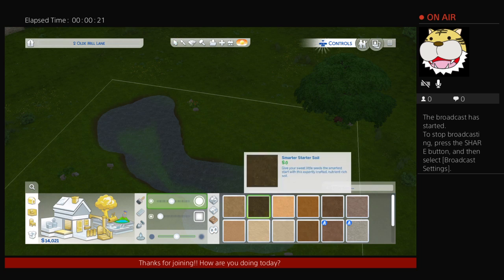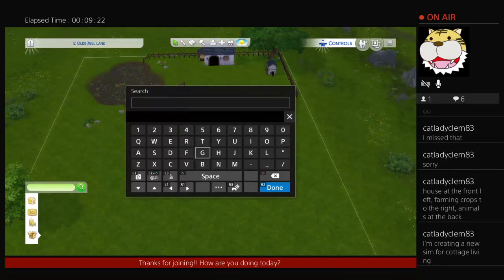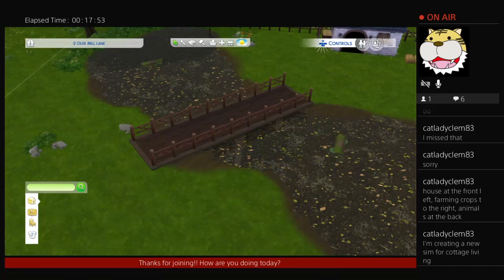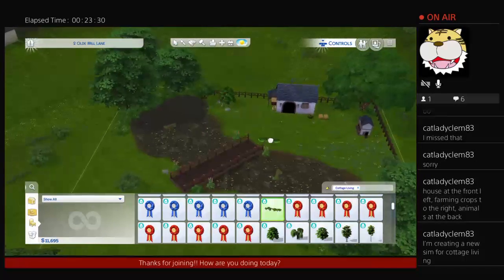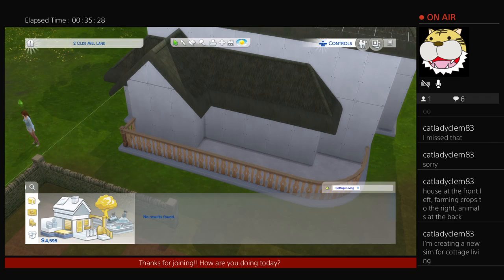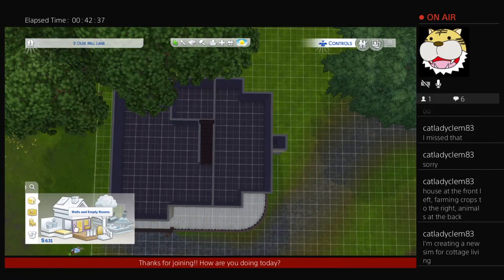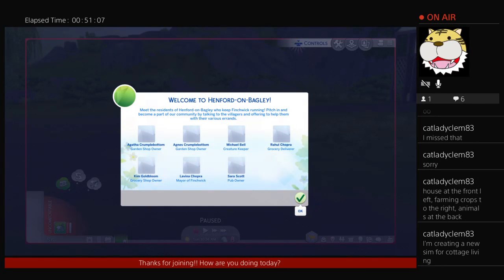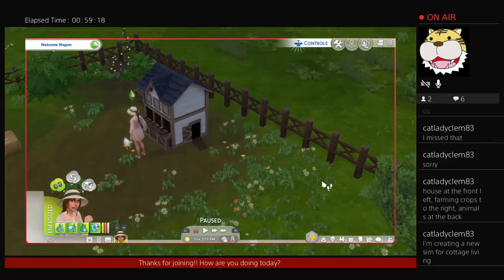The Sims 4: Cottage Living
Episode one!!! Lol I've loved everything I've seen so far...except the bugs -- Watch live